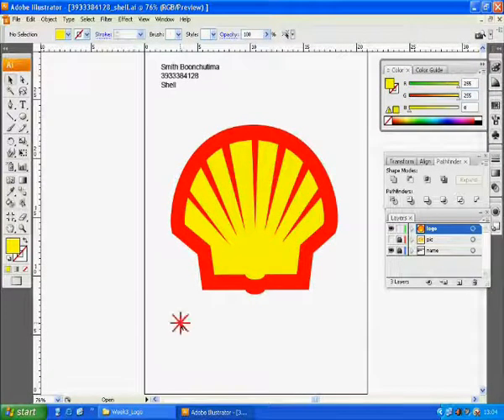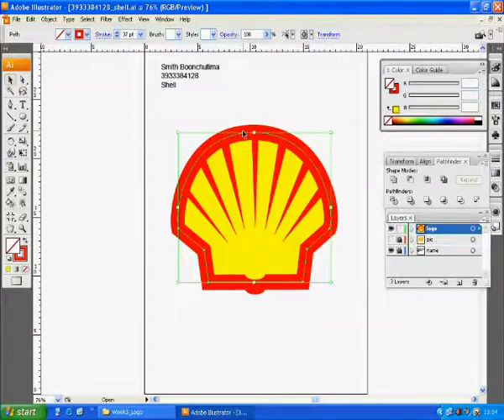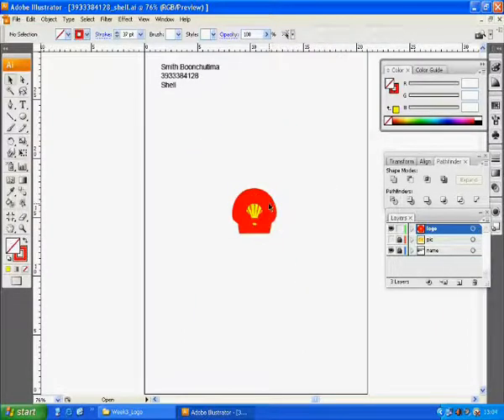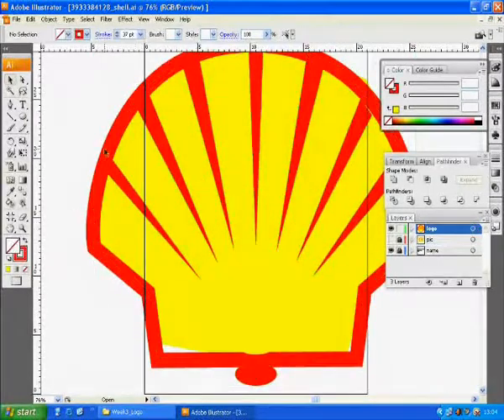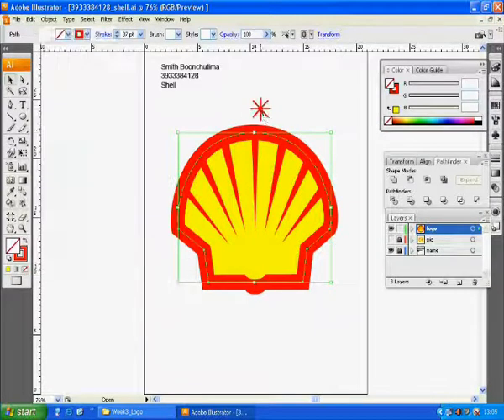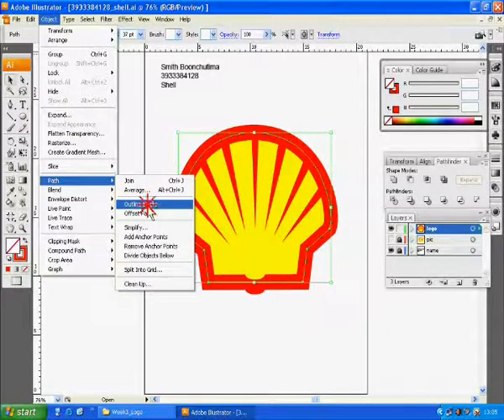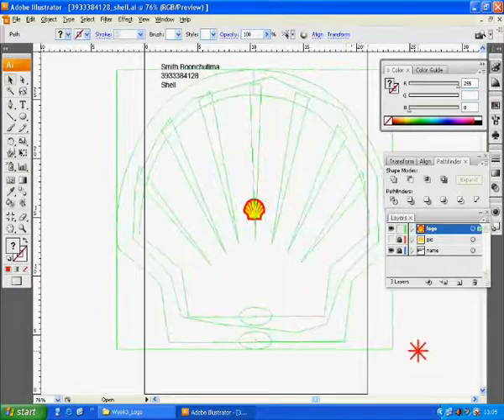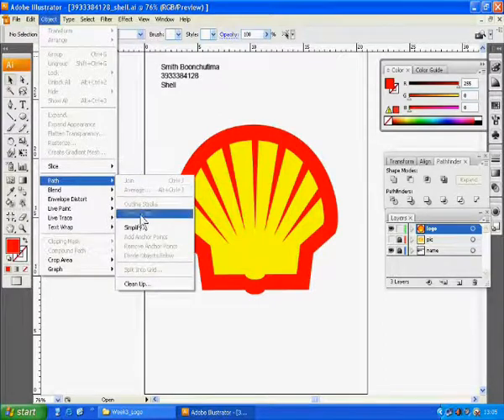How to draw the Shell logo (Adobe Illustrators) 2/2